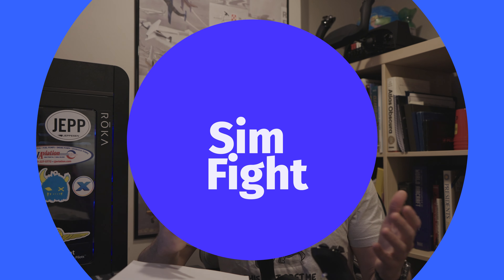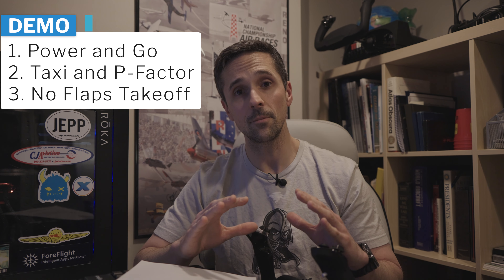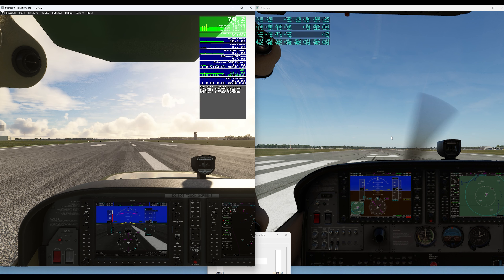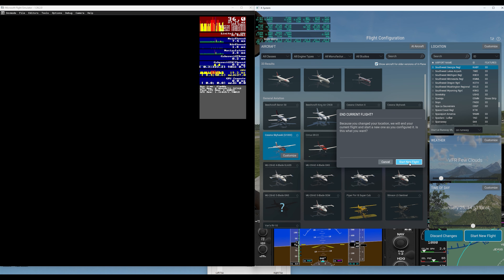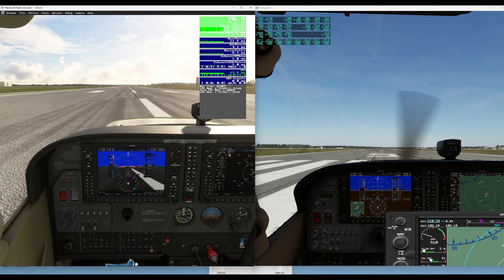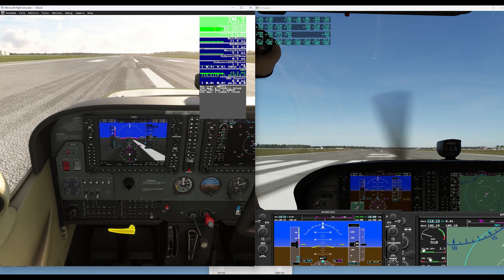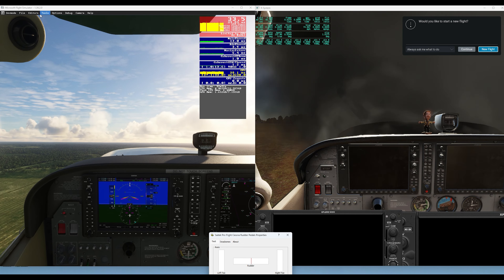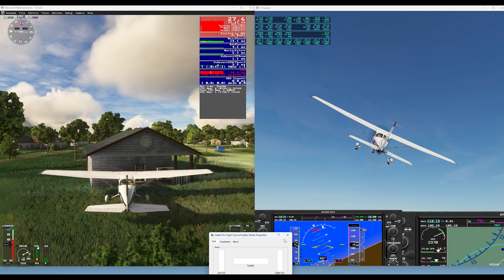Sim Fight MSFS VS X-Plane 12 Taxi, P-Factor, and Takeoff (Real Time)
Sim Fight Episode #1 MSFS VS X-Plane 12 in real time.
Taxi, P-Factor, and Takeoff

This is the first video in a series that will compare both sims in real time.

Sim Equipment Used
Honeycomb Alpha XPC and Bravo
Saitek Cessna Rudder Pedals

PC - 5900x, 1080 GTX, 32 GB Ram 3400, NVME SSD

Camera - A7 iV
Mic - Godox

Time Stamps
Intro 0:00
Into the Sim 4:00
Demo 1 5:20
Demo 2 MSFS 7:30
Demo 2 X-Plane 12 10:04
Demo 3 MSFS 12:26
Demo 3 X-Plane 12 14:55
Outro 16:20